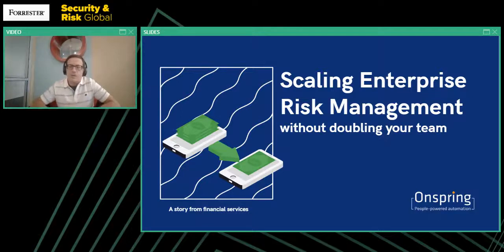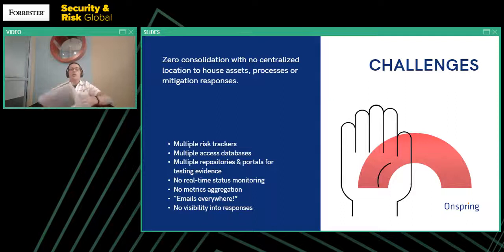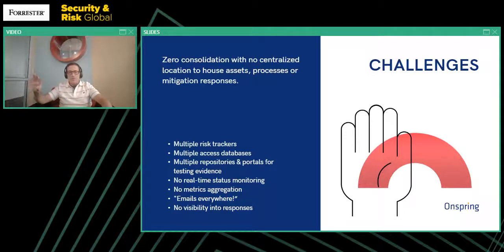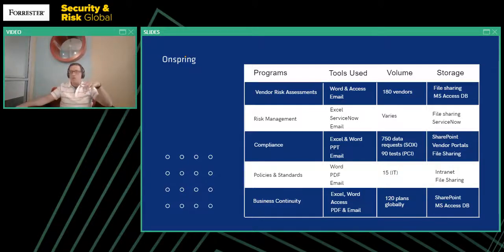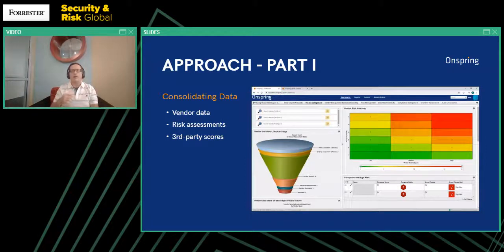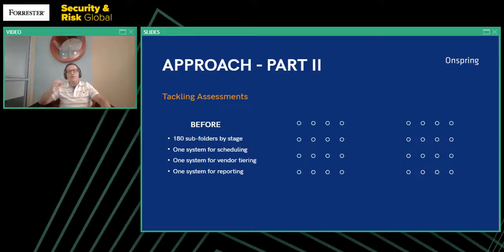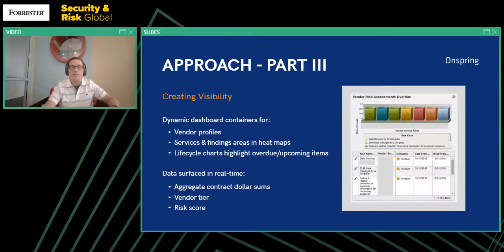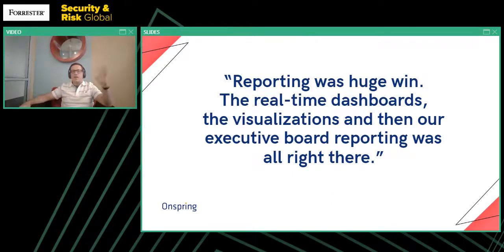Onspring Scaling Enterprise Risk Management without Doubling Your Team